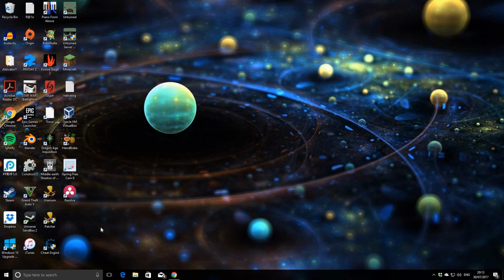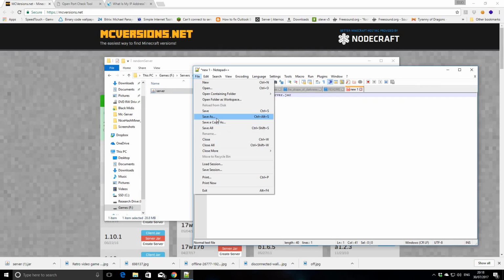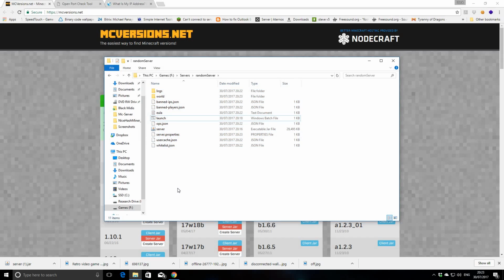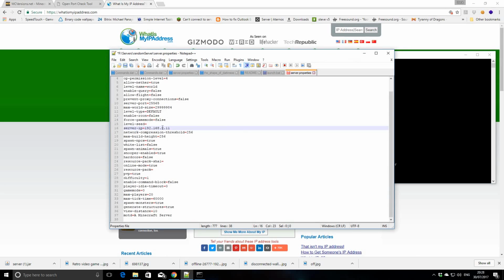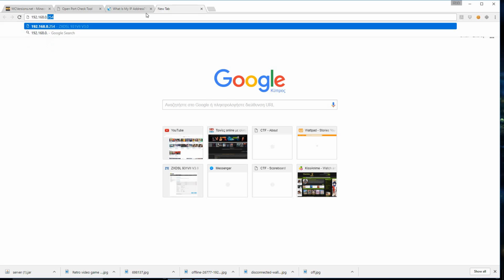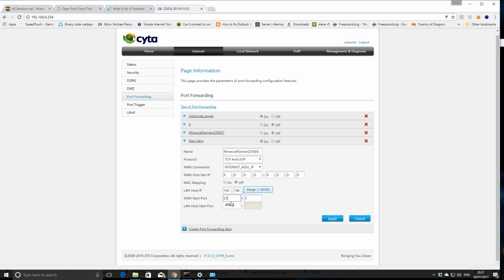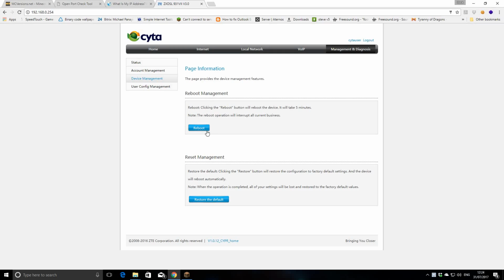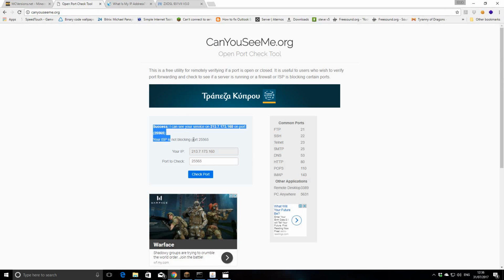How to make a minecraft server (with explanation)